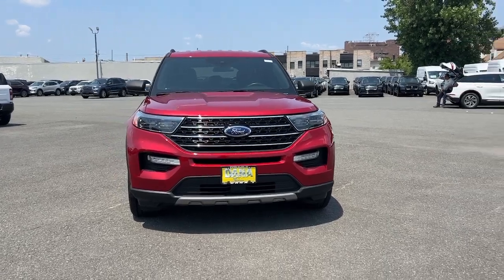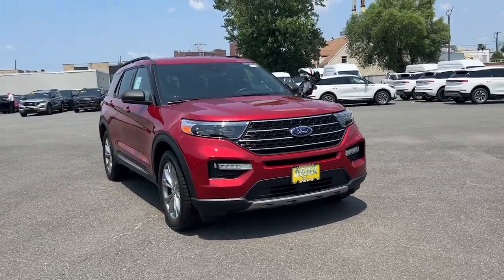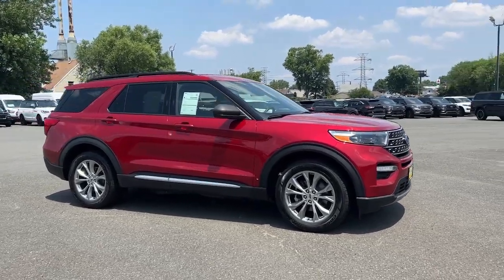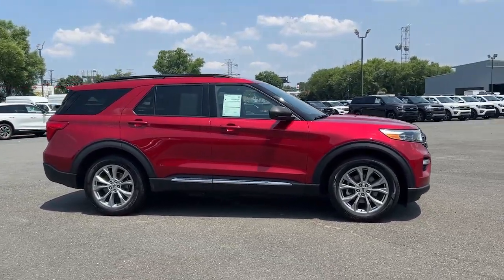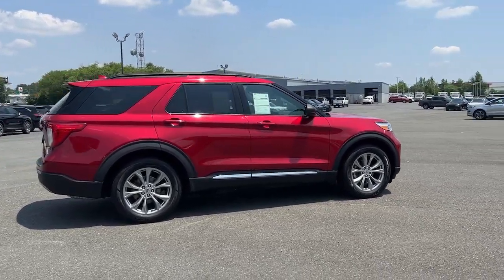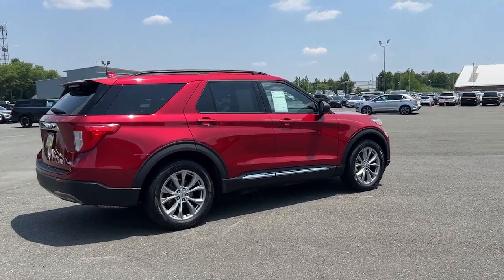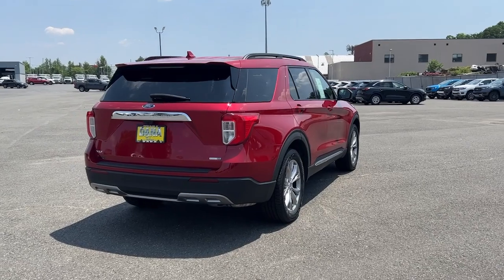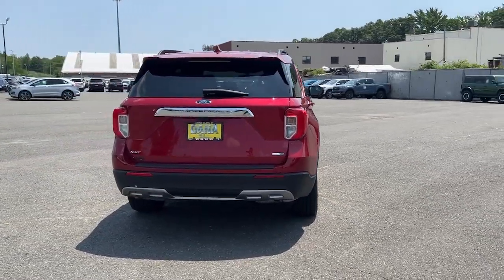2020 Ford Explorer Staten Island, Jersey City, Bayonne, Woodbridge, Old Bridge, NY B59470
Red Used 2020 Ford Explorer XLT  available in Staten Island, New York at Dana Ford. Servicing the Jersey City, Bayonne, Woodbridge, Old Bridge, New York area.

Dana Ford
266 West Service Rd